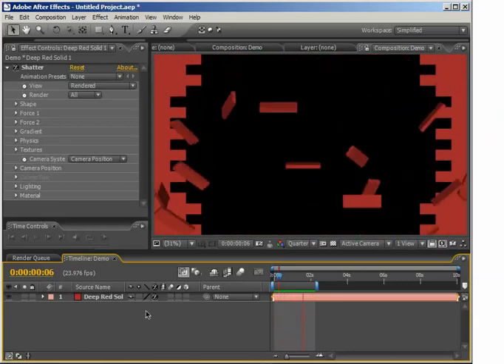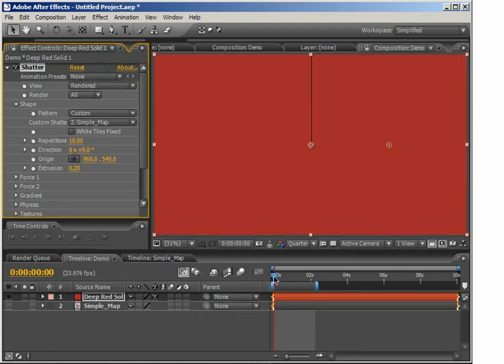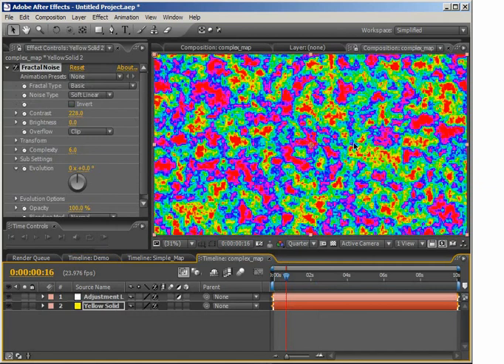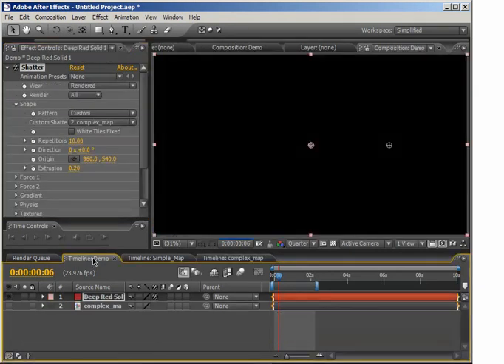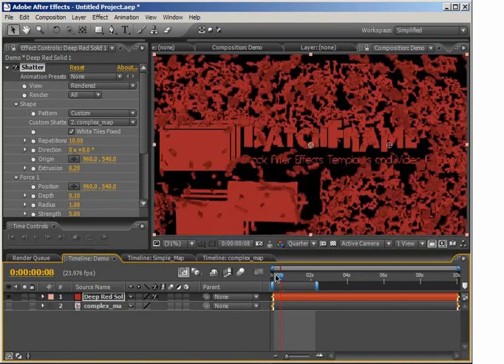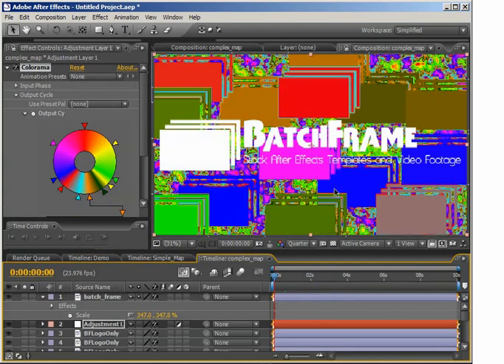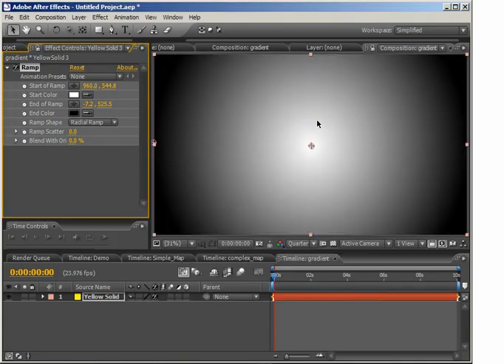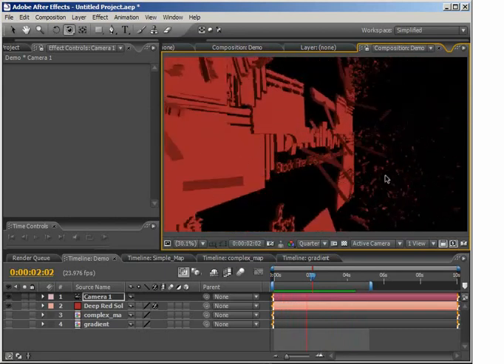Custom Shatter Maps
Custom shatter maps are not talked about very often, but they can be very useful in creating some unique effects. In this video tutorial, Jesse Toula will take you through what a shatter map should look like, and how to use it to control your shatter.